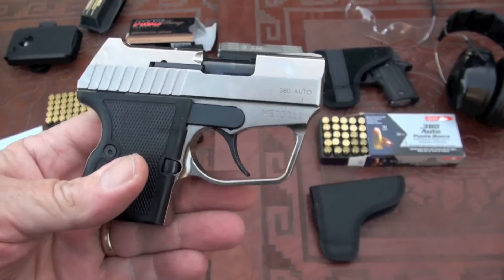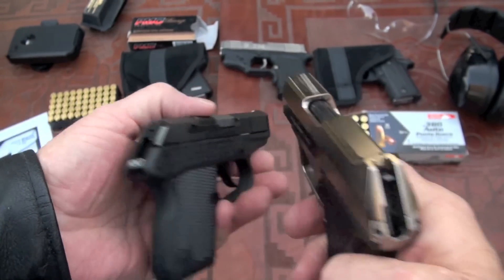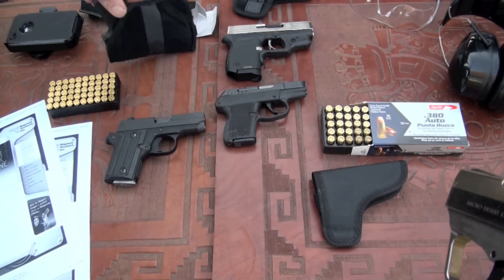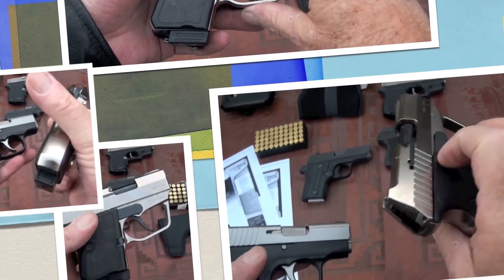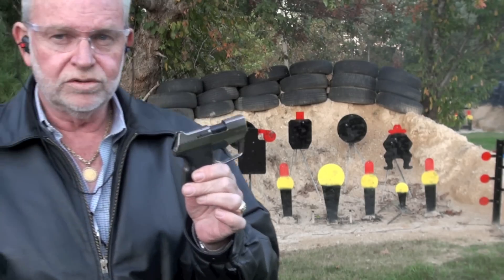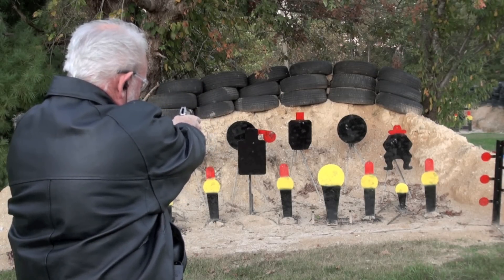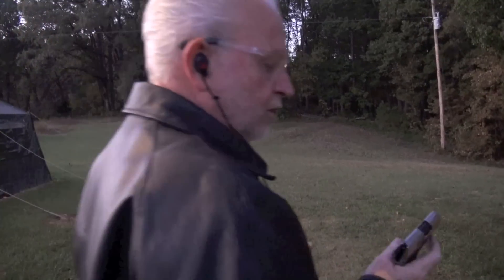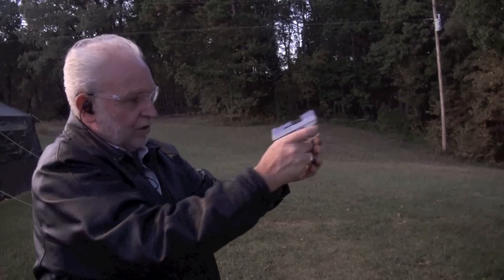Micro Desert Eagle .380 ACP Pocket Pistol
BigDaddyHoffman1911 and Jack showing and shooting The Micro Desert Eagle .380 Pocket Pistol by Magnum Research.   More Info below, check it out.